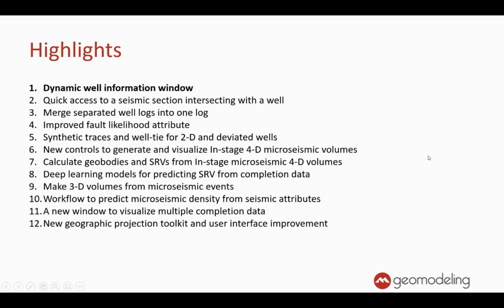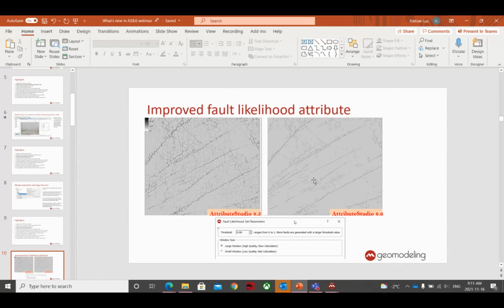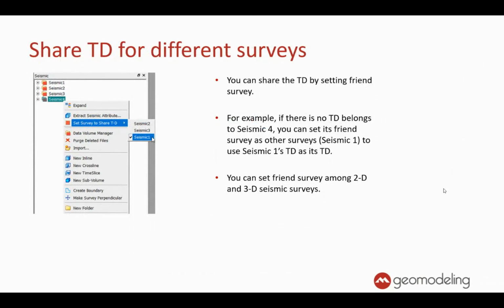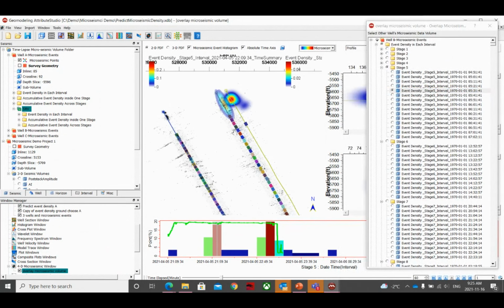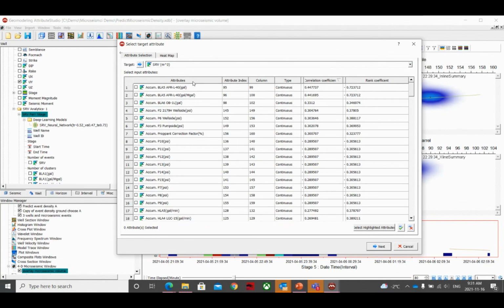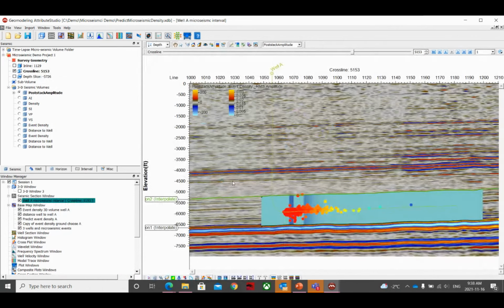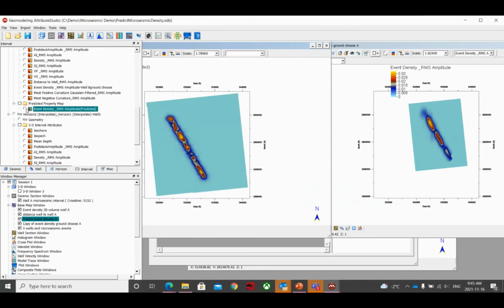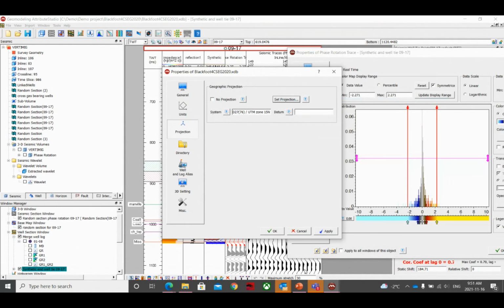What's New in AttributeStudio 8.6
This is the webinar recording of What's New in AttributeStudio 8.6. It shows the latest workflows of machine learning for seismic interpretation and property prediction, as well as the latest improvements in version 8.6 .